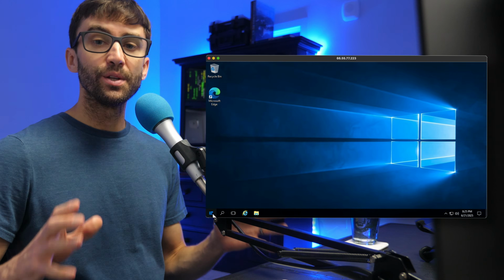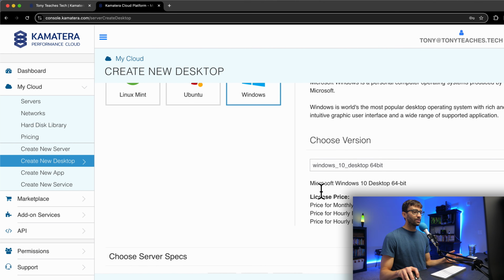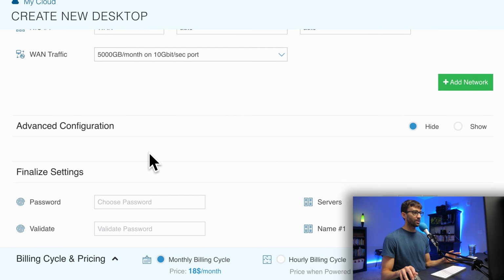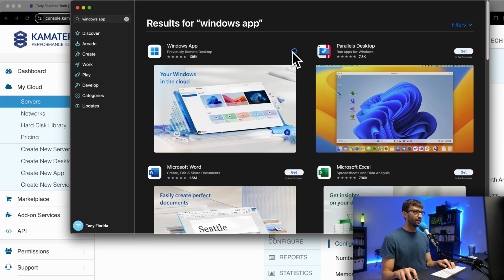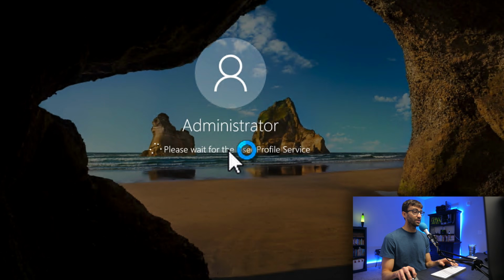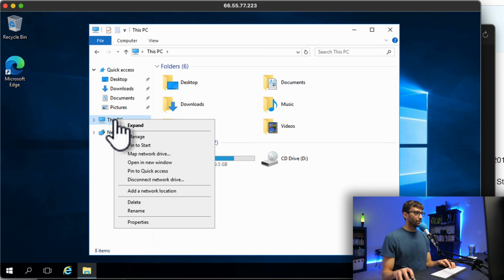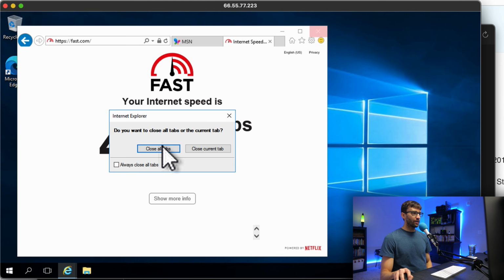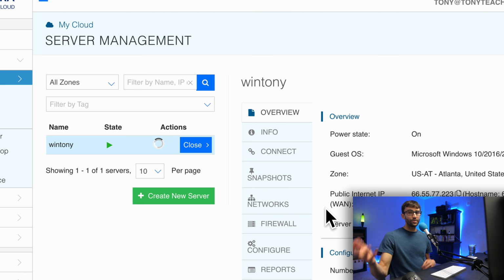Windows VPS for Beginners: Run a Windows Remote Desktop in the Cloud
Learn how to launch a Windows VPS in the cloud and run a full Windows remote desktop accessible from anywhere. In this step-by-step tutorial, I’ll guide you through setting up your own Windows virtual private server — perfect for beginners who want a fast gigabit internet connection and a smooth, secure remote desktop experience. Whether you’re new to Windows VPS hosting or just want an easy way to access Windows remotely, this video covers everything you need to get started.

✅ Windows VPS hosting in the cloud
✅ Remote Windows Desktop access
✅ How to transfer files remotely

⏱️ Chapters
00:00 Overview
00:30 Create a Windows VPS
02:13 Monthly vs hourly pricing
02:34 Connect with Windows Remote Desktop
04:19 Check server specs
05:33 Test internet speed
06:11 File transfer via Remote Desktop
06:47 Shutdown server